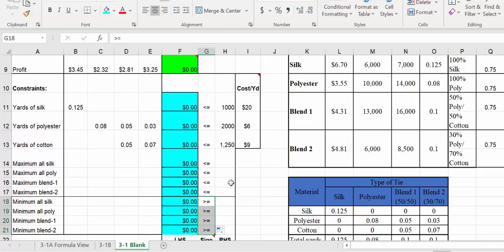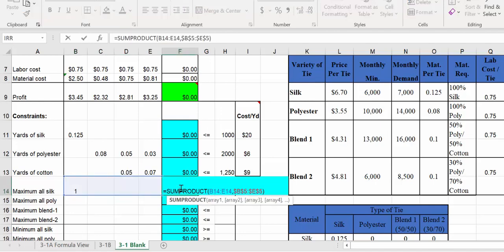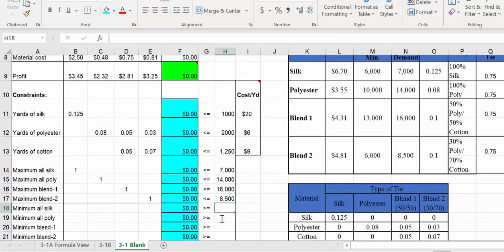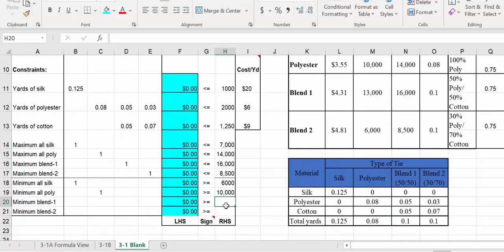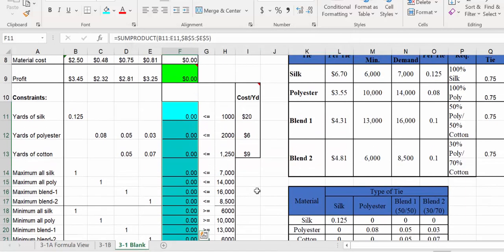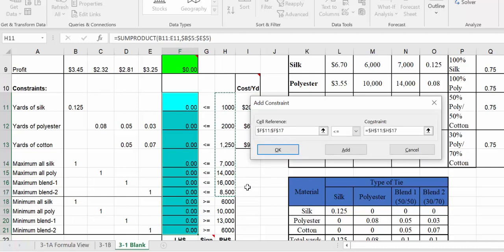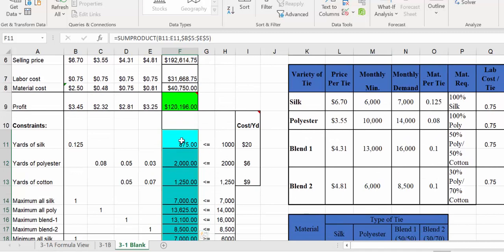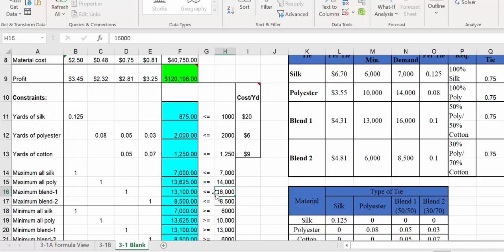LP Production Mix Problem - Fifth Avenue Part 2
This video continues with the Fifth Avenue product mix Linear Programming problem.